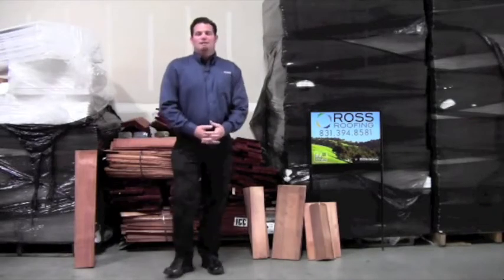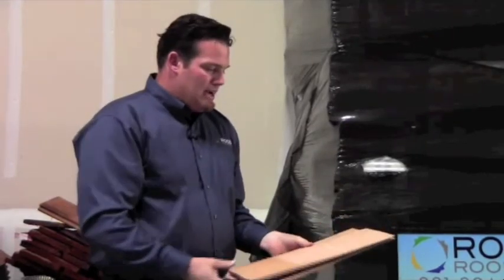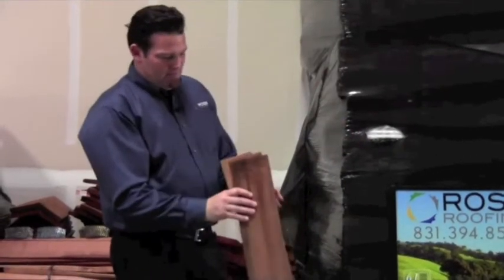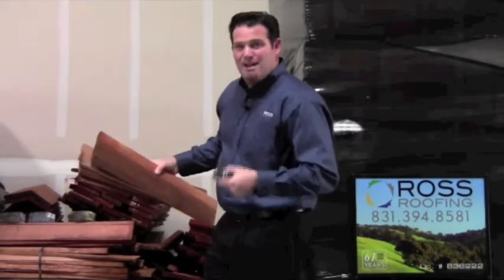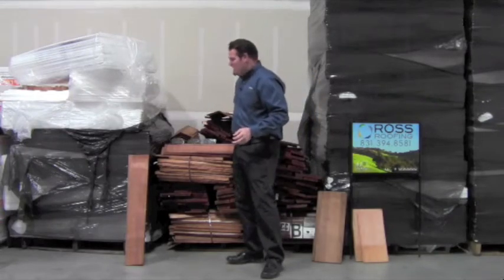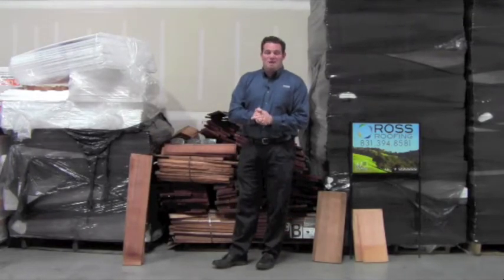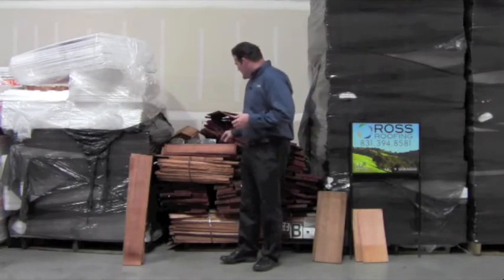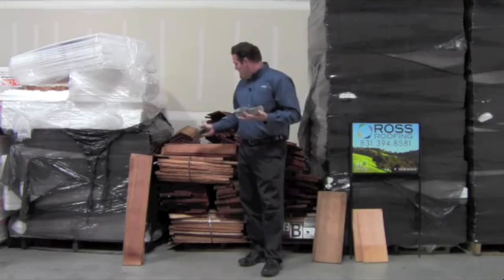Wood Roofing Products.mov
Mike Ross, President of Ross Roofing, a Roofing Contractor servicing Monterey, Santa Cruz and San Benito County takes a few minutes to properly explain the differences between wood roofing products.